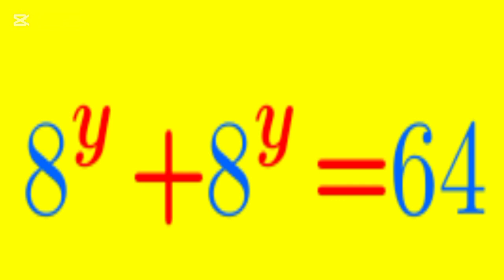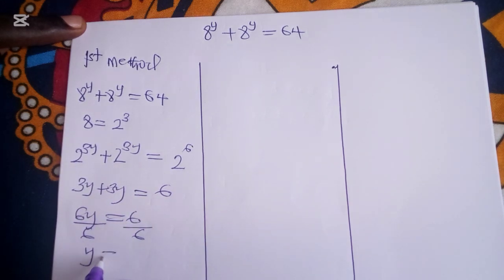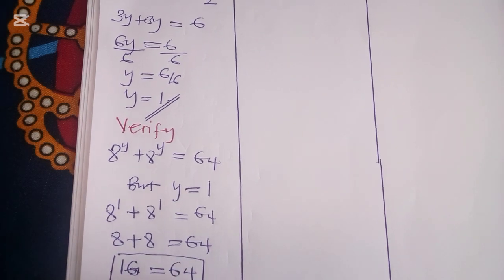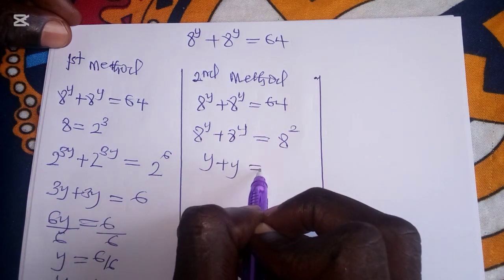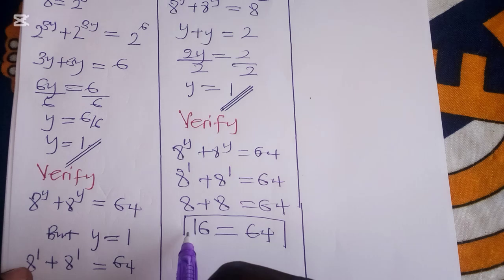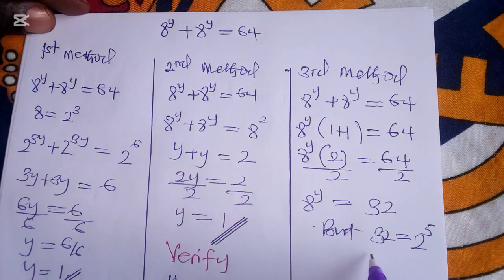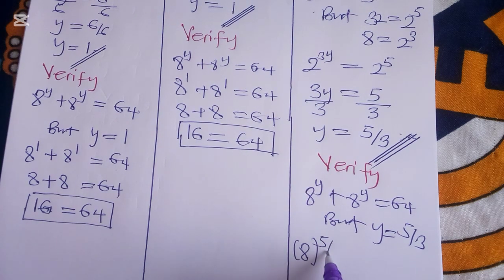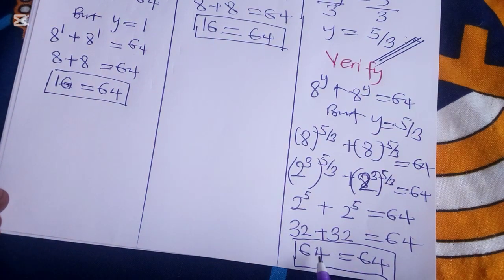Nice indices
Nice indices can you?